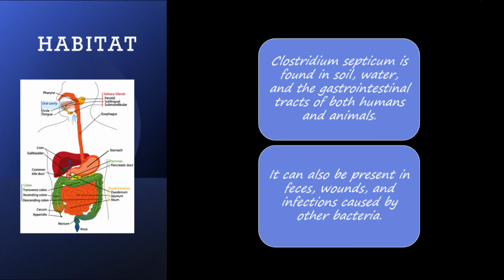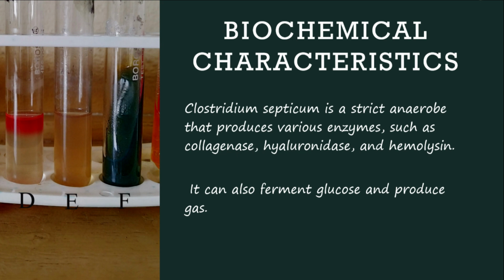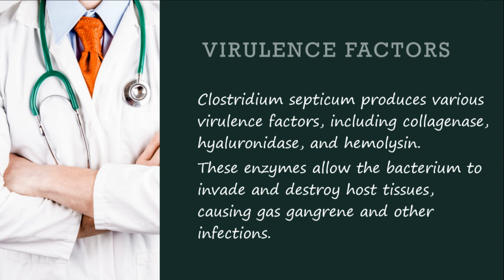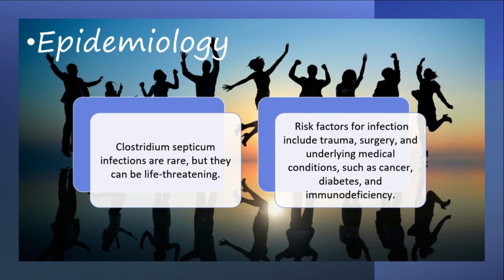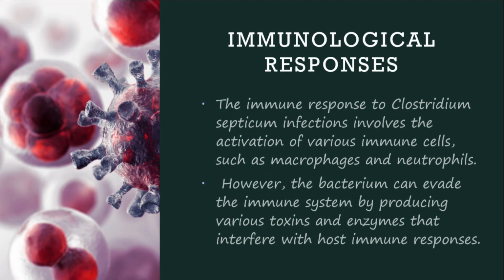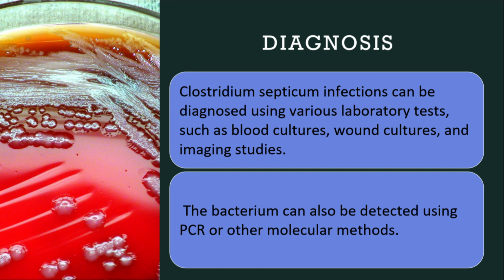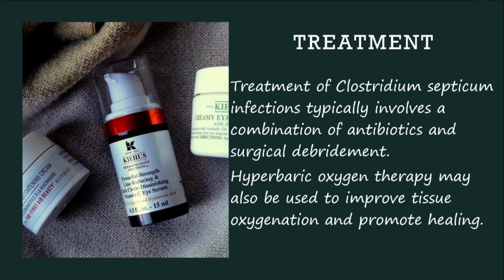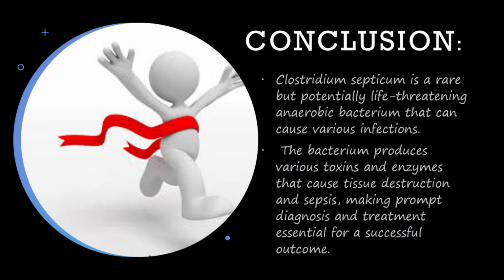clostridium microbiology lecture ||clostridium septicum ||Easy microbiology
Clostridium septicum is a gram-positive, anaerobic bacteria that is commonly found in the gut flora of humans and animals. It is known to cause several infections such as gas gangrene, necrotizing fasciitis, and bacteremia. C. septicum is also associated with malignancies such as colon cancer, leukemia, and lymphoma.

The bacteria produce several toxins that cause tissue damage and can lead to sepsis, which is a life-threatening condition. C. septicum infections are often difficult to diagnose due to the lack of specific symptoms, and laboratory tests are required to confirm the presence of the bacteria.

Treatment for C. septicum infections typically involves antibiotics and surgical intervention to remove infected tissue. Prevention of C. septicum infections can be achieved through good hygiene practices and proper wound care.

Individuals with weakened immune systems, such as those undergoing chemotherapy or with underlying medical conditions, are at an increased risk of developing C. septicum infections. It is important to seek medical attention if any symptoms of infection, such as fever, pain, or swelling, are present.

Clostridium septicum is a bacterium that is commonly found in the intestines of humans and animals. It is an anaerobic, Gram-positive, spore-forming bacterium that can cause a variety of infections. C. septicum infections are rare, but can be serious and potentially life-threatening. The most common infections caused by C. septicum are gas gangrene and sepsis.

Gas gangrene is a condition where the bacteria infects deep muscle tissue and produces gas, leading to tissue destruction and necrosis. The infection can spread rapidly and cause shock and organ failure. Sepsis is a systemic inflammatory response to infection that can lead to tissue damage, organ failure, and death.

C. septicum infections are typically associated with certain risk factors, such as immunosuppression, trauma, surgery, and malignancy. Diagnosis is made through blood cultures and imaging studies. Treatment involves antibiotics and surgical debridement of infected tissue. Prognosis depends on the severity of the infection and the underlying health of the patient.